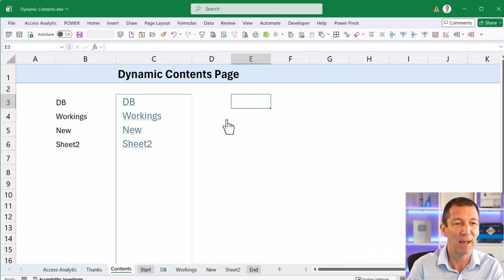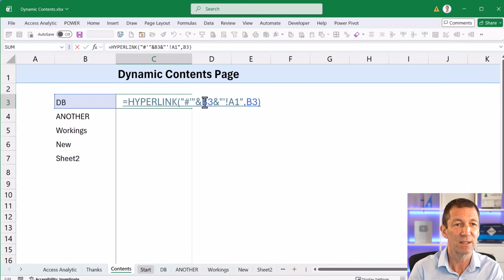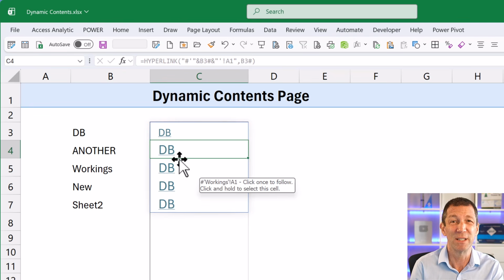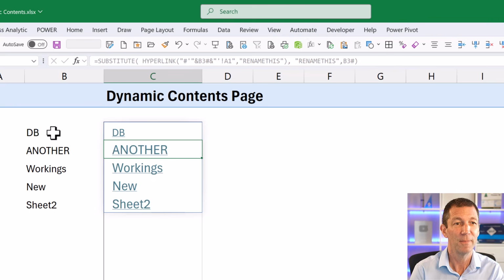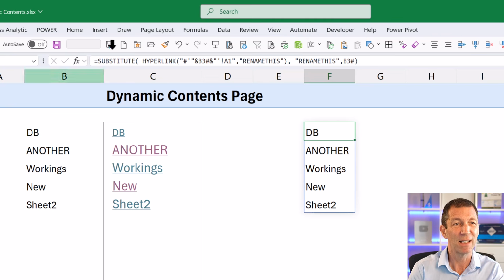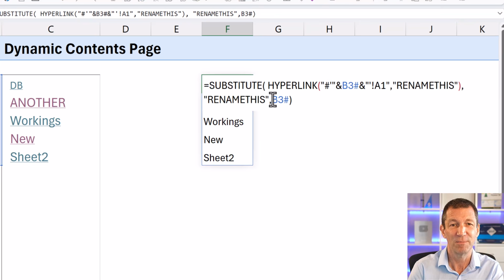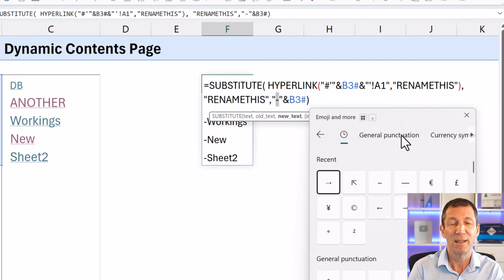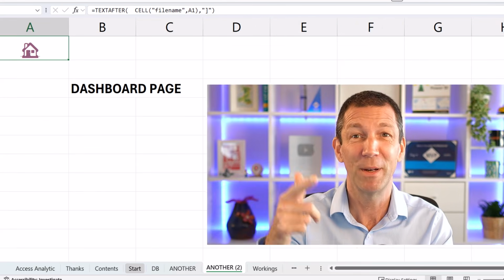Rubén Solved My Excel Dynamic Hyperlink Problem!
👩🏻‍🎓Do you want to learn Pro-Level Excel techniques or Power BI?

00:00 Introduction
00:25 The Dynamic Contents Page Problem
00:52 Why the Formula Wasn't Fully Dynamic
01:36 Reuben's Solution Explained
02:25 Testing the Dynamic Hyperlink Fix
02:41 Customising Hyperlink Formatting
03:25 Adding a Visual Arrow Icon
04:15 Fully Dynamic and No More Copying Formulas
04:32 Why Creative Excel Problem Solving Is So Much Fun